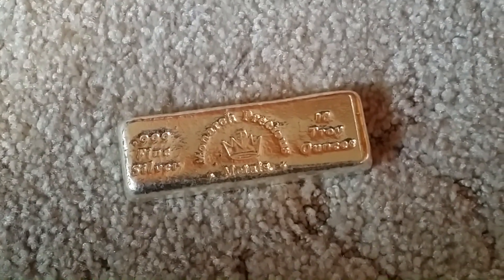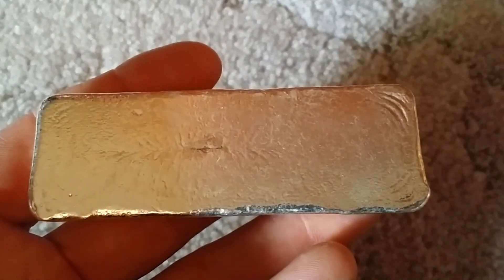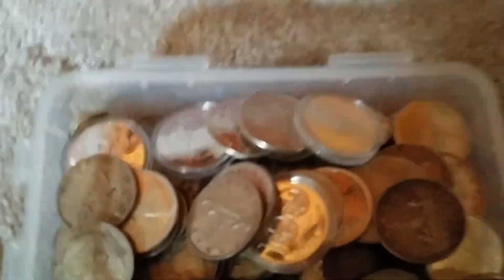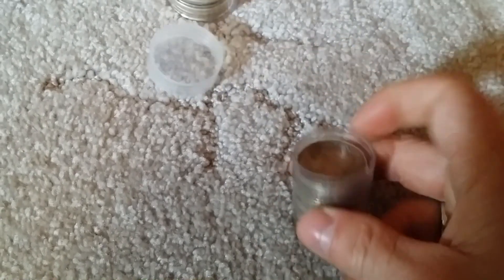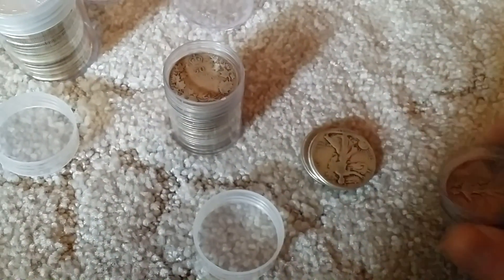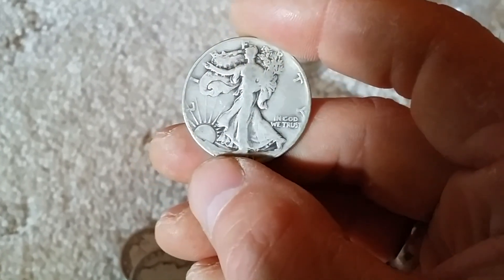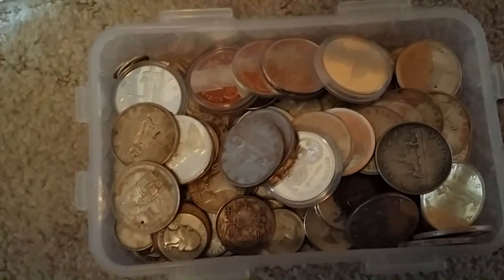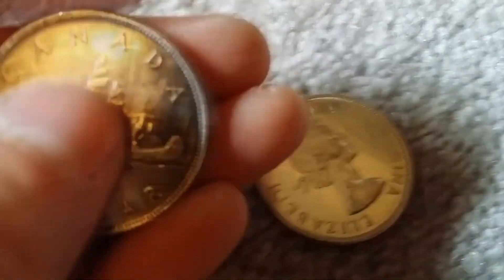10 oz Monarch Precious Metals Bar